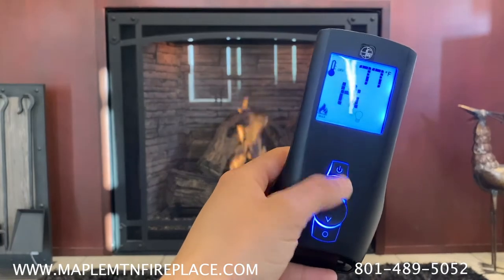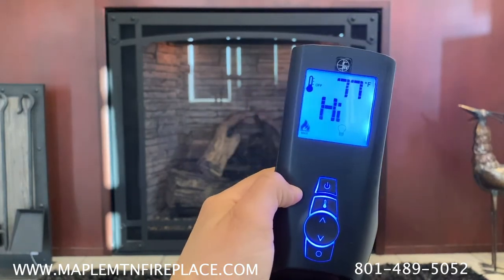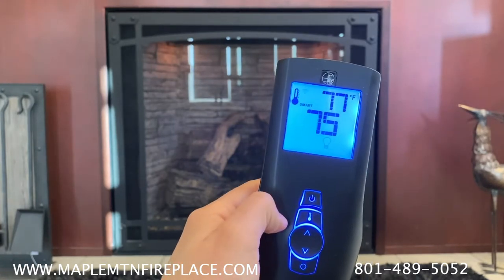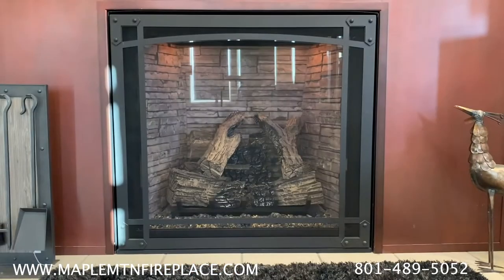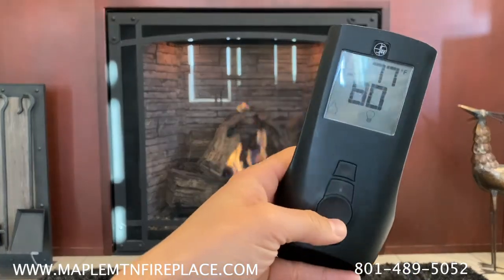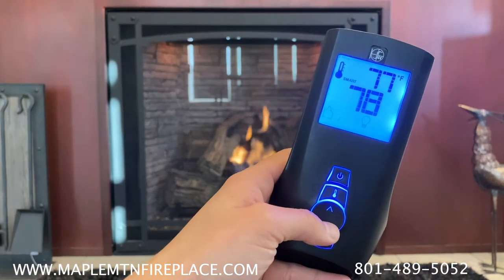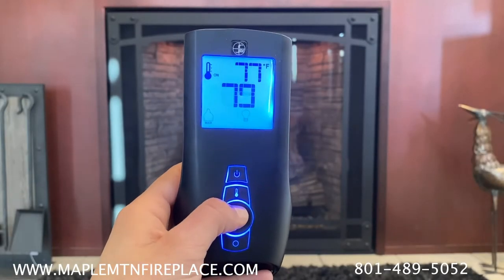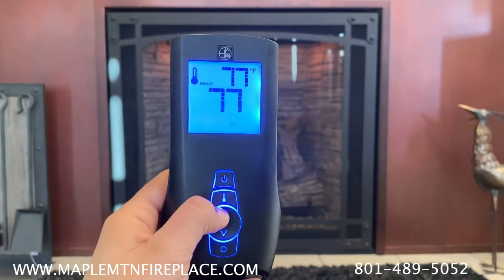Napoleon ProFlame Remote | 3 - Thermostat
Learn how to use the Napoleon ProFlame 2 remote! This remote will work for most Napoleon gas fireplaces. This last video in the three part series will discuss how to work thermostat mode on your remote.